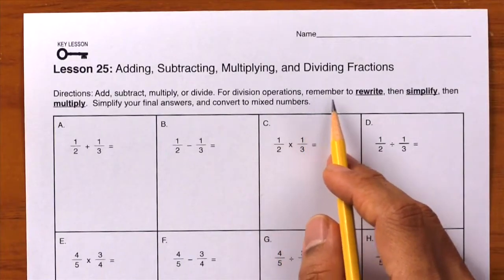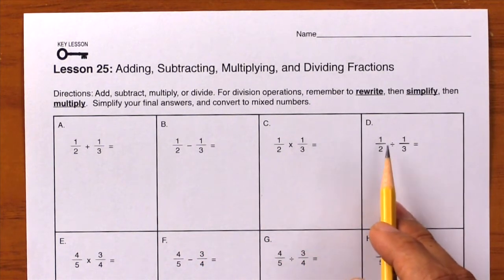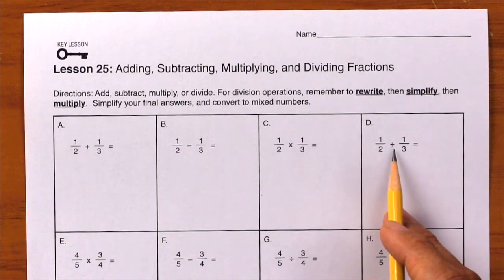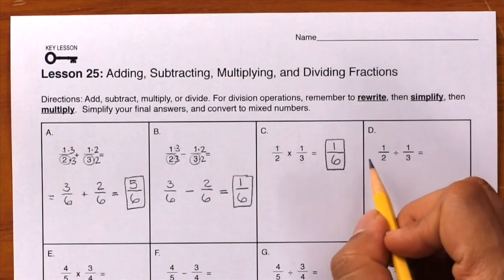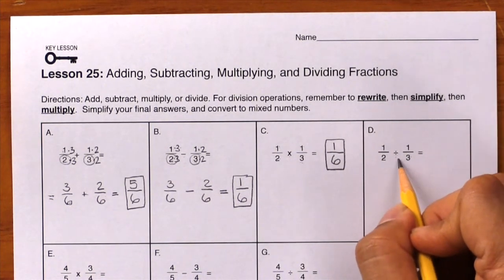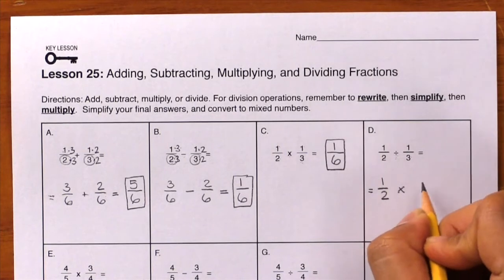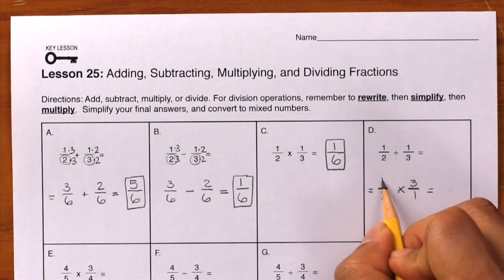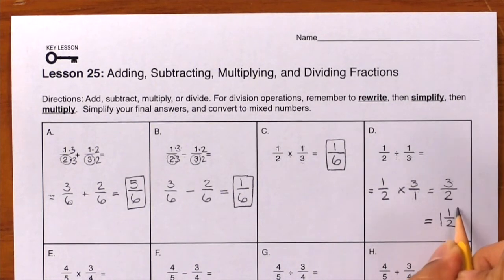Fractions 25-27 – Adding, Subtracting, Multiplying, and Dividing Fractions | Math Fluency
🔑 Key Ideas in Fractions 25-27 – Adding, Subtracting, Multiplying, and Dividing Fractions | Math Fluency

So far, lessons have covered the following:

• Simplifying fractions
• Fraction operations (Addition, Subtraction, Multiplication, and Division)
• Converting improper fractions to mixed numbers

Lessons 25-27 combine all of the skills above.

Each row of problems uses the same two fractions, and only the operations change between them. The first row in Lessons 25-27, for example, have the following problems:

👉 Lesson 25
1/2 + 1/3
1/2 – 1/3
1/2 x 1/3
1/2 ÷ 1/3

👉 Lesson 26
7/8 + 1/5
7/8 – 1/5
7/8 x 1/5
7/8 ÷ 1/5

👉 Lesson 27
3/4 + 1/2
3/4 – 1/2
3/4 x 1/2
3/4 ÷ 1/2

These lessons helps students notice and pay attention to the operation signs since the procedures are different for each operation.